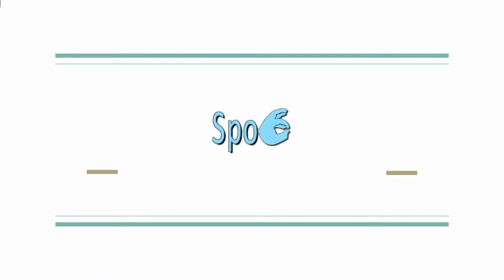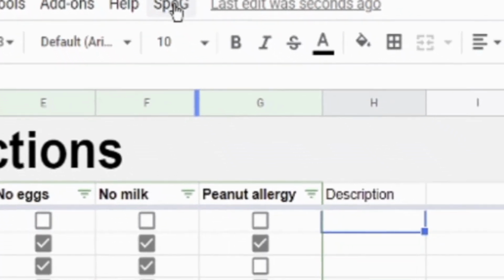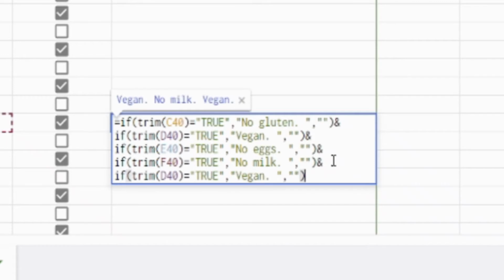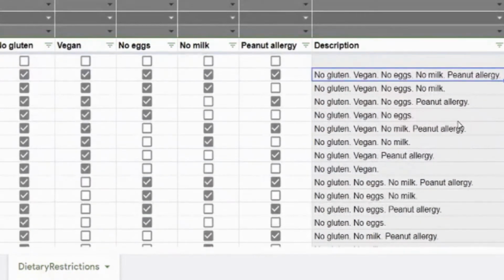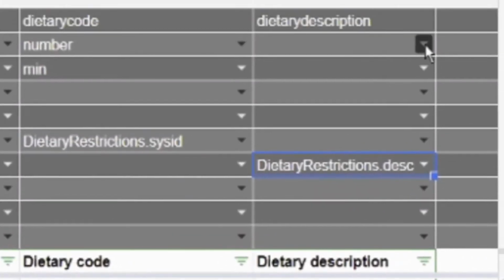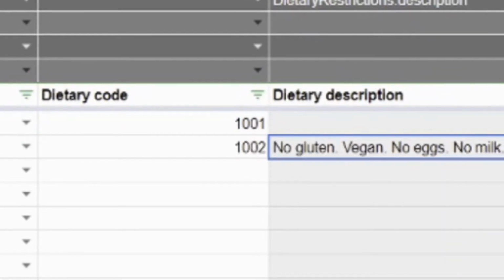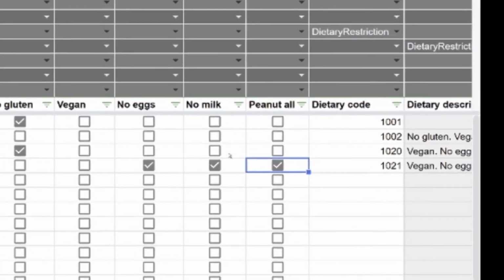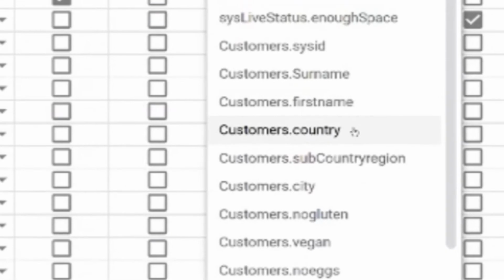SpoG feature reveal #2 video #3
to a series of videos, introducing SpoG.
SpoG is a Google Sheets Add-On that generates various components,
of a fully functional database application. The application can be a CRM or other modules
of an ERP system.
All of these components are derived from data and meta-data you provide, codelessly.